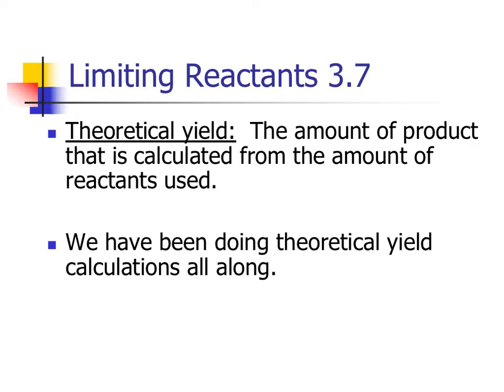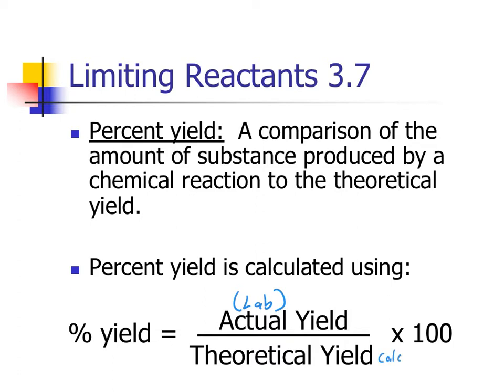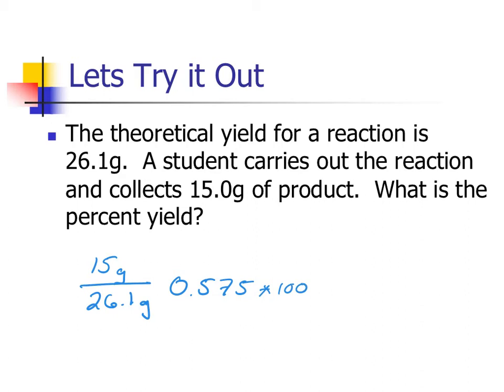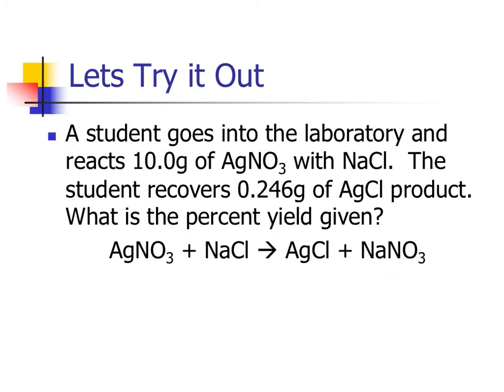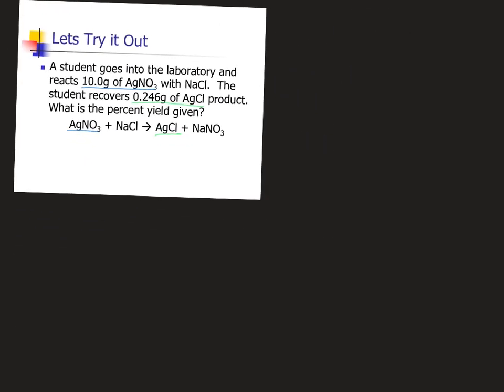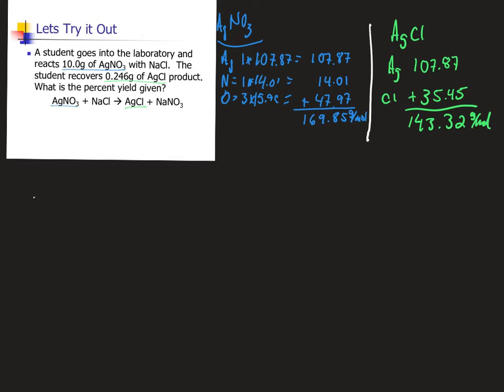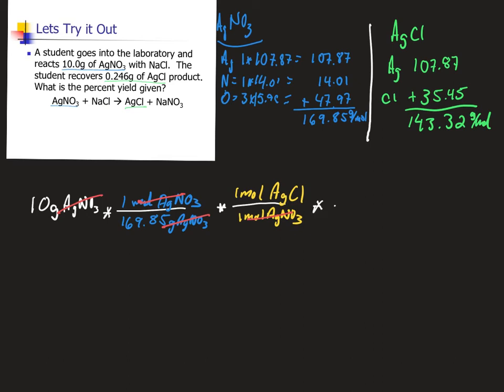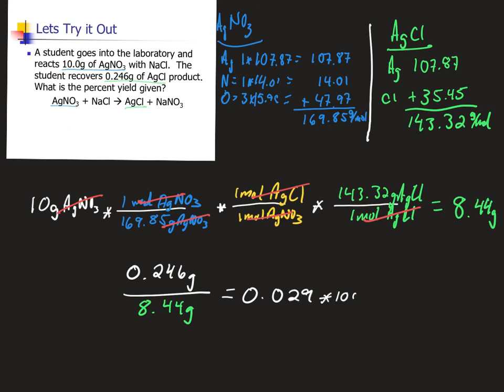HS Chemistry Percent Yield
Percent Yield and examples of them with stoichiometry.